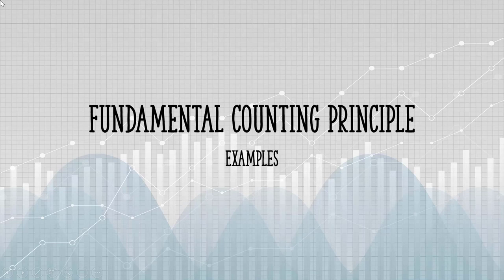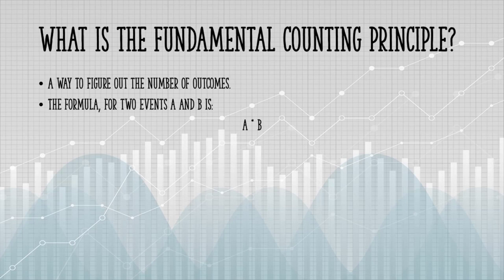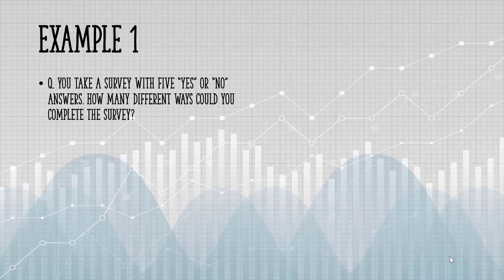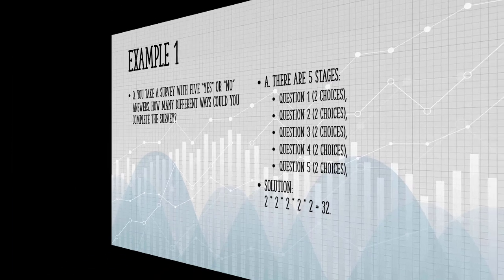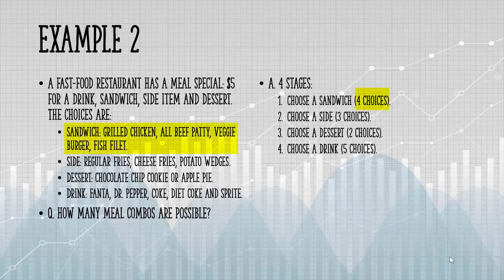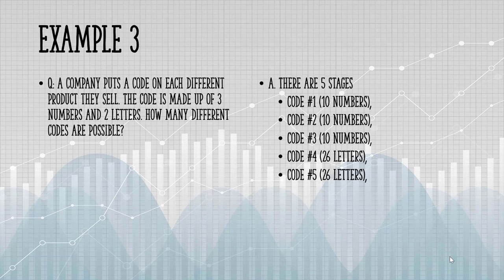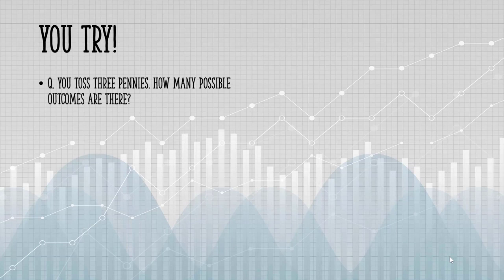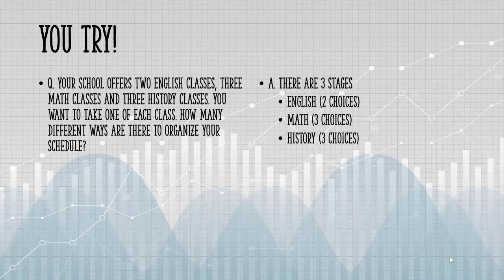Fundamental Counting Principle Examples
The Fundamental Counting Principle is a way to figure out the number of outcomes in a probability problem.